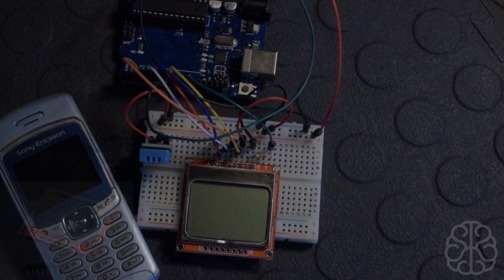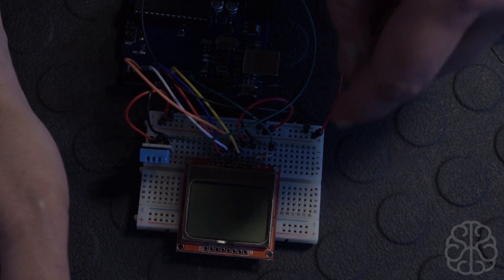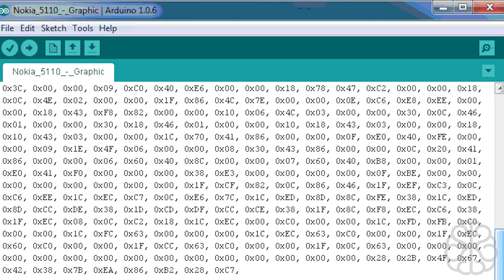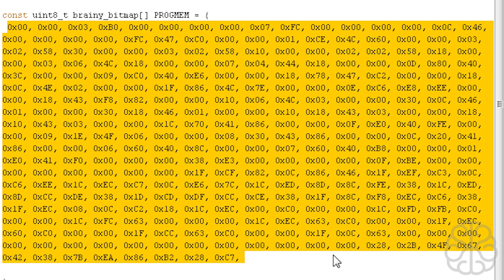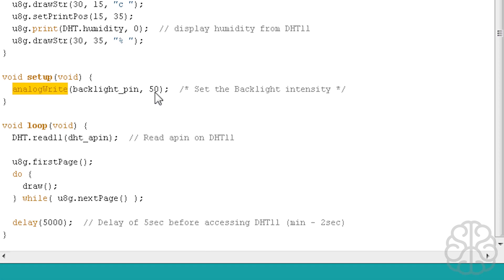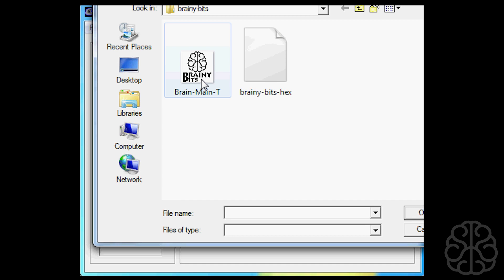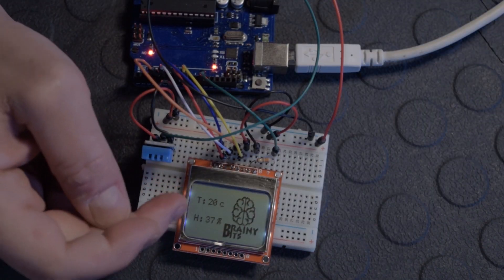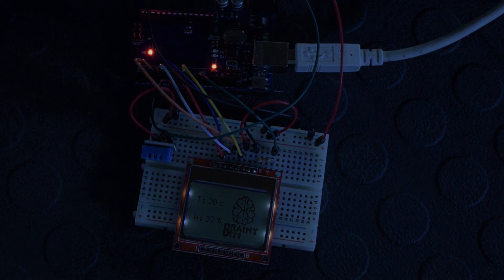How to use a Nokia 5110 LCD display with an Arduino - Tutorial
Let's see how to connect and use Nokia a 5110 LCD module with an Arduino UNO and display some text and graphic.